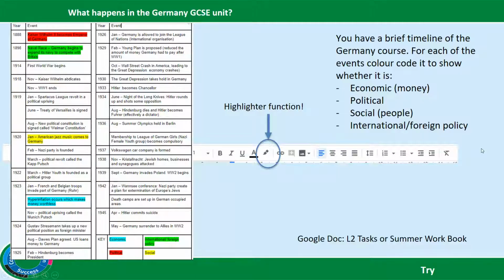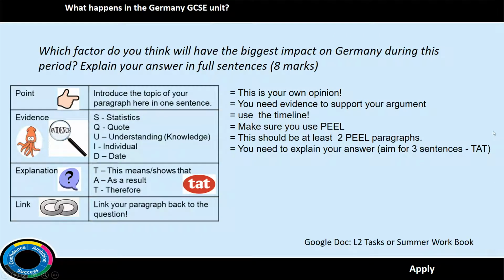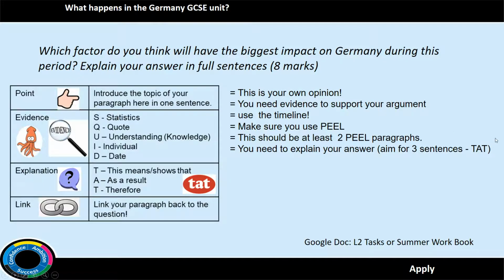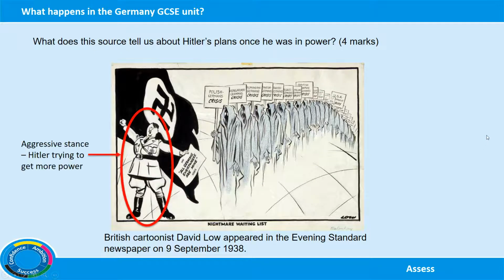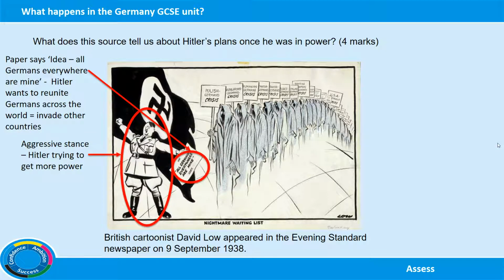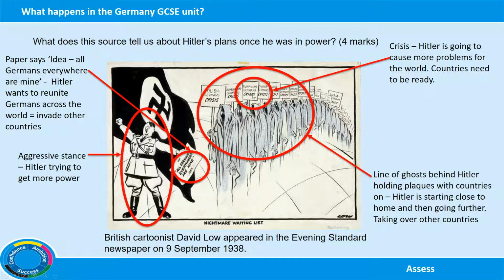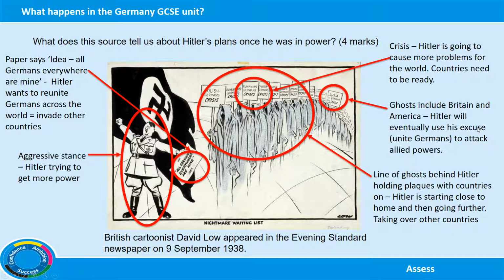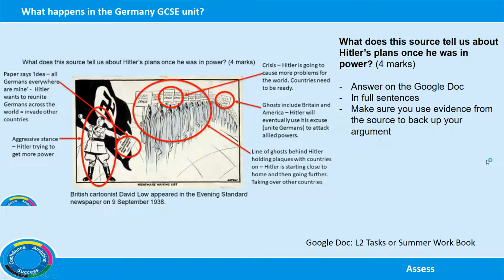Year 10 Summer Work Lesson 2